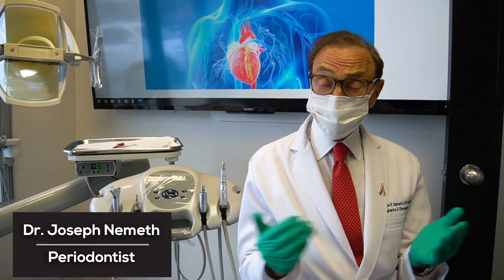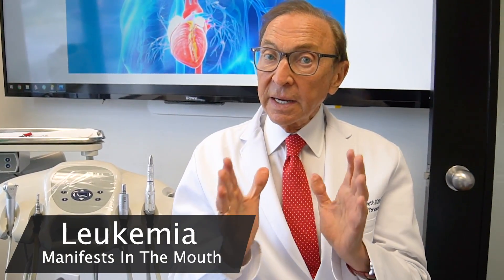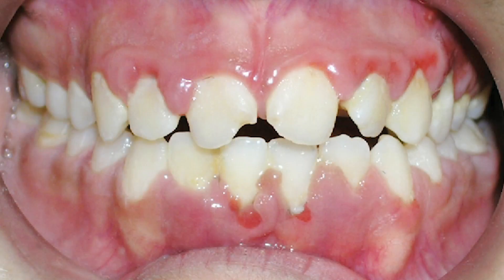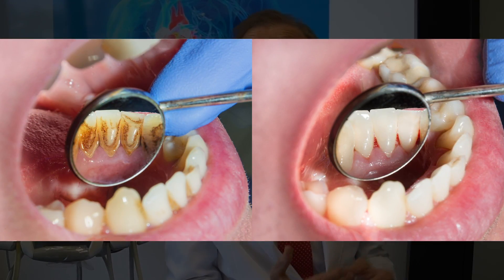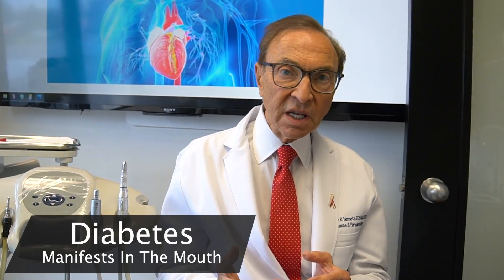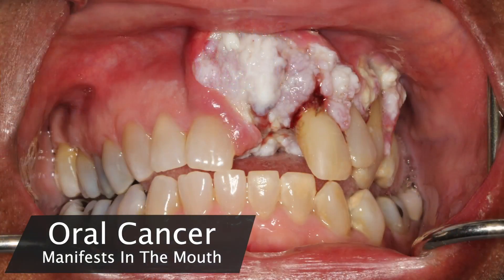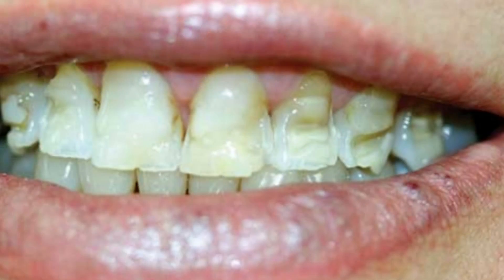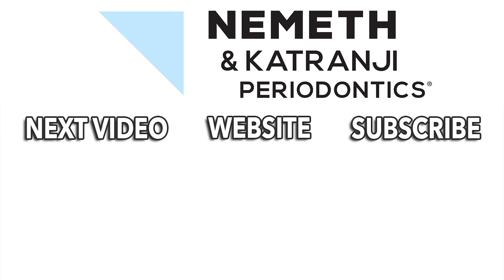5 Diseases That Show Signs In Your Mouth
There are countless systemic diseases that manifest in the mouth. In this video, Dr Joseph Nemeth touches on 5 common diseases that may show early signs in your oral cavity.

Leukemia may show early signs in the mouth and the gums may be inflamed or swollen. Since swollen gums are relatively common, you most likely do not have Leukemia if you have gum inflammation. However, your dentist may be able to proactively spot irregularities in your mouth and prompt further investigation. Leukemia has many other signs and symptoms as well, but one of the early signs of Leukemia is swollen or enlarged gum tissue.

Anemia may also show signs in the mouth. Very often, signs of Anemia may include pale or thin gum tissue because they aren't getting enough blood supply.

If we see a patient who has very advanced gum disease, we will often suspect Diabetes and the patient may not even know it! Diabetes and gum disease are very closely related. If one has Diabetes, you are much more likely to have severe gum disease. Also, severe gum disease is one of the factors that may cause or contribute to Diabetes. Signs of Diabetes may manifest in the mouth via swollen or bleeding gums which is a strong indicator of gum disease or periodontal disease. Your oral health and diabetes are very strongly connected, and may of the Diabetes symptoms may be worsened by an unhealthy mouth.

Of course, we see signs of oral cancer in the mouth. Oral cancer may manifest in many different forms and often times your dentist may be the first person to notice any strange lesions tumors. Oral cancer symptoms may manifest in the mouth and negatively affect the rest of your body.

Also, one of the primary signs of Bulimia is weak thin enamel. Bulimic patients may purge. When they purge the stomach acid enters their mouth and can cause burns on the tissue, erosion of the gums and thin or chipped enamel.

There are a number of other systemic diseases that may manifest in the mouth. Of course, if your mouth isn't healthy it will contribute to other diseases throughout your body. I can think of almost no systemic diseases that isn't linked to or made worse by an unhealthy mouth.

Remember, if your mouth is healthy, your body will definitely be healthier!